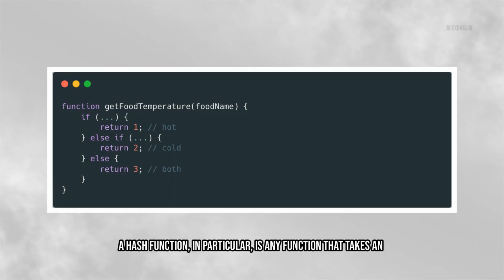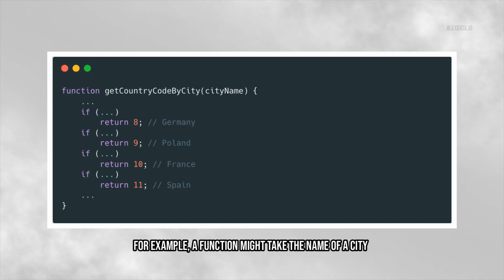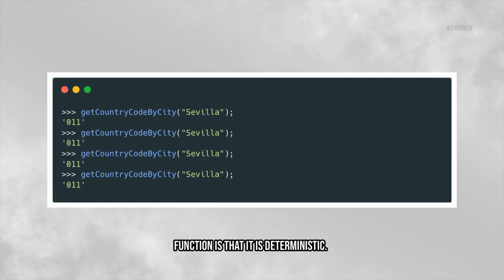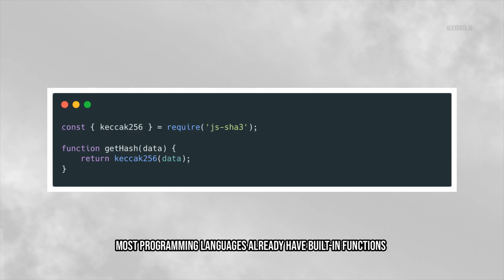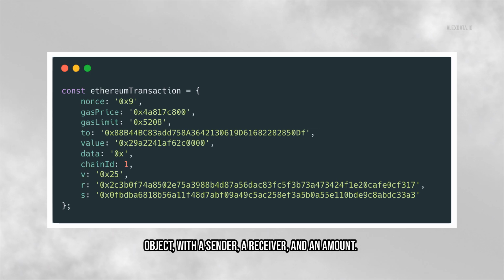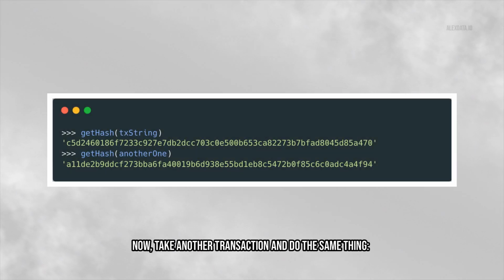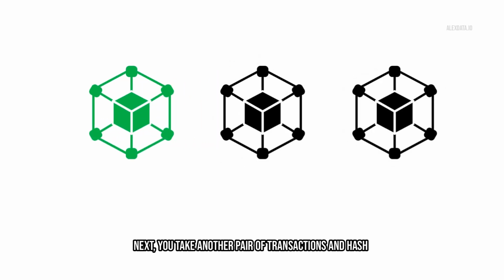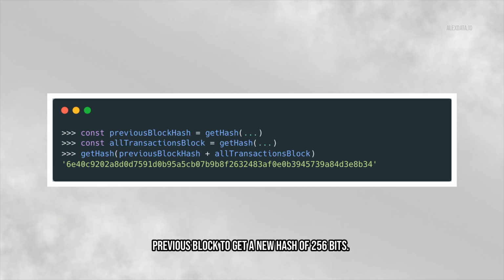How does a MERKLE TREE work in BLOCKCHAIN? | alexdata.io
Merkle trees make blockchain technology secure and efficient.
In this video, we explain the concept of hash functions, how they work, and how they form the foundation of Merkle trees. Learn step-by-step how transactions are hashed, combined, and organized into a unique and immutable structure.

By the end of this video, you'll understand how Merkle trees ensure the integrity and security of blockchains like Bitcoin and Ethereum. Perfect for those curious about cryptography or the fundamentals of blockchain. Don't miss out!

Ready to see how blockchain can change the rules of the game?